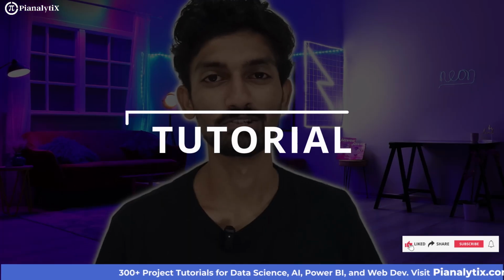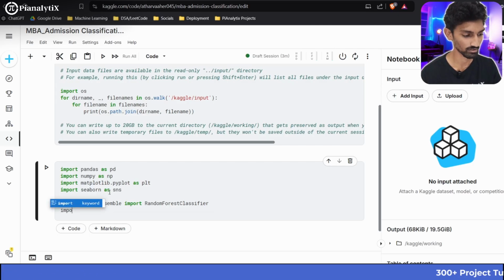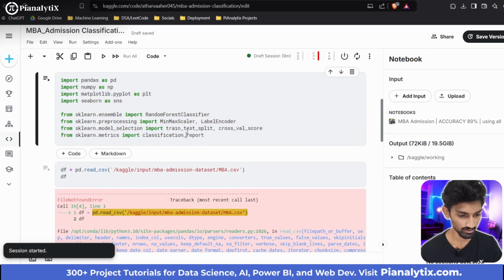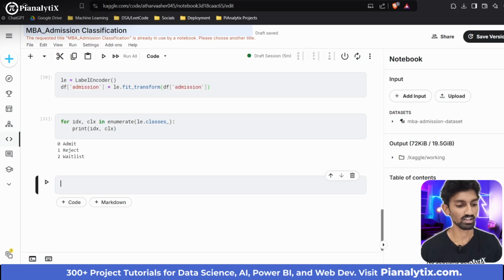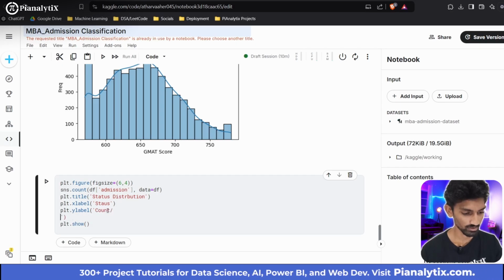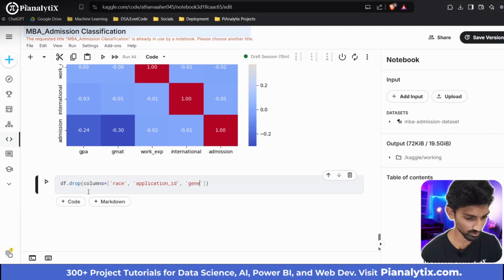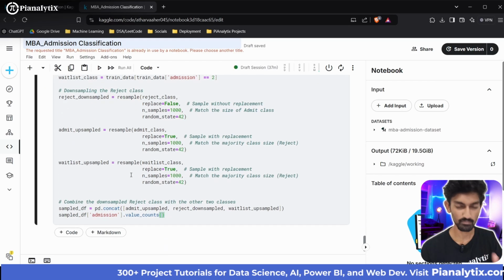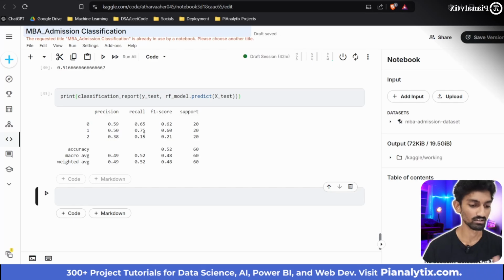Kaggle Project: MBA Admission Prediction Using Machine Learning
🎓 MBA Admission Classification Project: Kaggle Dataset Explained 📊

Take your machine learning skills to the next level with this hands-on classification project using the popular MBA Admission dataset from Kaggle. In this tutorial, we’ll guide you through building a machine learning model to classify MBA admissions based on key features like GRE scores, GPA, and work experience.

Whether you’re a beginner exploring classification algorithms or an experienced data scientist looking for a new dataset to analyze, this project is perfect for applying machine learning concepts to real-world data. By the end, you’ll have a clear understanding of the classification process and how to extract insights from Kaggle datasets.

🔑 Why Work on This Project?

🎯 Understand Classification: Master algorithms like Logistic Regression, Random Forest, and SVM for admission predictions.
🧠 Real-World Dataset: Gain hands-on experience with real MBA admission data from Kaggle.
🚀 Enhance Your Portfolio: Showcase your expertise in classification models and data analysis.
💡 Learn Key Features: Understand the role of GRE, GPA, and other metrics in admissions decisions.
🌟 Boost Your Career: Gain skills that are in demand in data science and machine learning fields.
This project is not just about building a model; it’s about understanding how data-driven decisions can be applied to real-world problems.

🧑‍💻 Beginners learning machine learning through projects.
📚 Students working on classification projects for academic purposes.
🎓 Aspiring Data Scientists looking to enhance their Kaggle profiles.
🚀 ML Enthusiasts exploring practical datasets and algorithms.